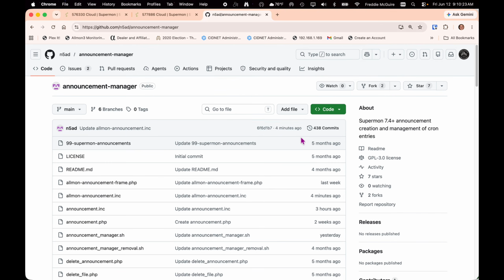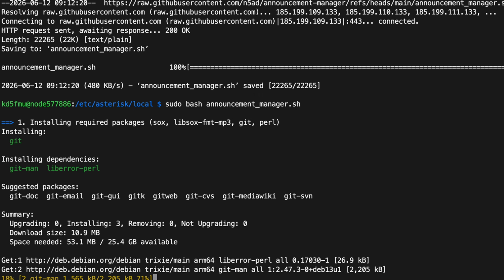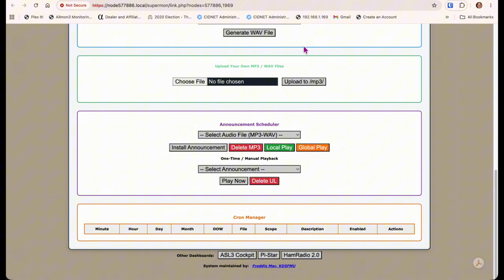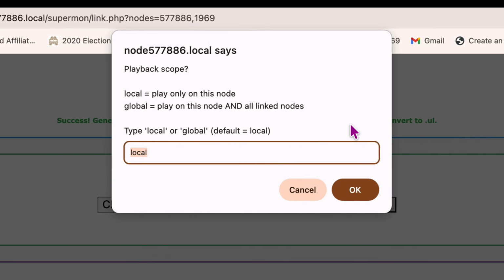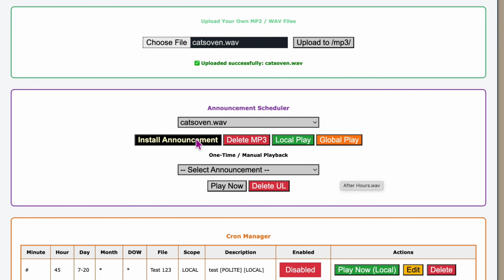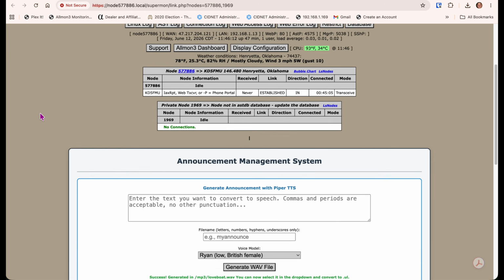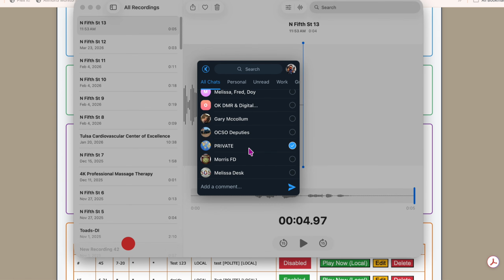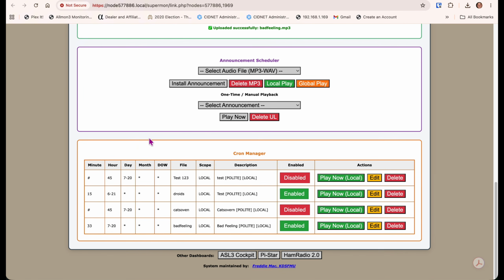Announcement Manager for ASL3 - New Updates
In this video, I demonstrate the updated  **Announcement Manager for AllStarLink Version 3**  and walk through the installation, setup, and new features. This update now works with **Supermon 7.4, Supermon 8, and Allmon3**, making it easier to create, upload, schedule, and manage repeater announcements on your ASL3 node.

You’ll see how to install Announcement Manager, generate announcements with **Piper TTS**, upload your own MP3 or WAV files, schedule announcements with cron, choose local or global playback, and test audio directly from the web interface.

If you’re running **AllStarLink 3**, managing a repeater, or building out your ham radio node tools, this is one you’ll want to check out.

**Topics covered:** AllStarLink 3, ASL3, Announcement Manager, Supermon 8, Supermon 7.4, Allmon3, Piper TTS, ham radio repeater announcements, Asterisk node tools, KD5FMU, Ham Radio Crusader.

00:00 - Introduction
00:20 - What Announcement Manager Does
00:50 - New Updates and Compatibility
01:09 - GitHub Repository and Install Instructions
01:56 - Preparing the ASL3 Node
02:41 - Downloading Announcement Manager
02:58 - Running the Installer
03:34 - Installation Complete
03:50 - Opening Announcement Manager in Supermon 8
04:42 - Generating an Announcement with Piper TTS
05:19 - Playing the Generated Audio Locally
05:45 - Scheduling an Announcement
06:34 - Local vs Global Playback
06:59 - Polite vs Priority Announcements
07:23 - Enabling and Disabling Announcements
07:39 - Uploading MP3 or WAV Files
08:35 - Converting Uploaded Audio to UL Format
09:25 - Using Announcement Manager in Allmon3
10:28 - Text-to-Speech Punctuation Tips
11:45 - Recording Your Own Voice Announcement
12:23 - Uploading a Converted Voice File
13:14 - Testing the Final Audio
13:50 - Final Thoughts on Announcement Manager
14:01 - Coming Next: HamVoIP Support
14:18 - Channel Updates and Thanks
15:05 - Closing and 73